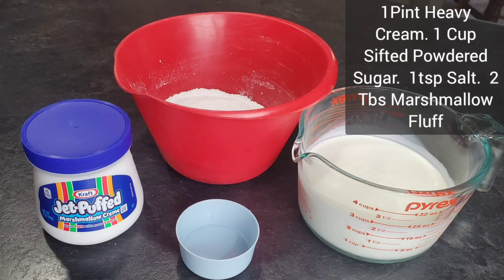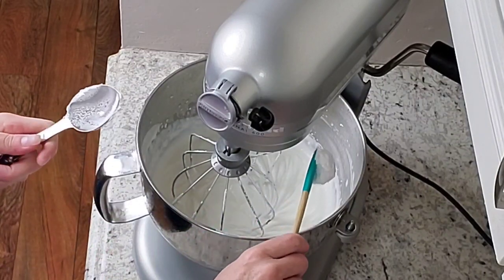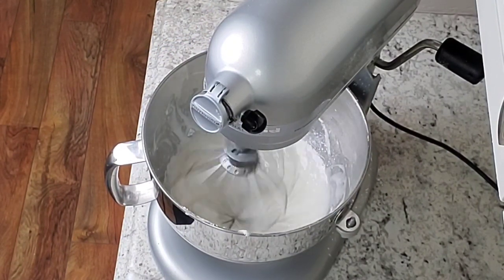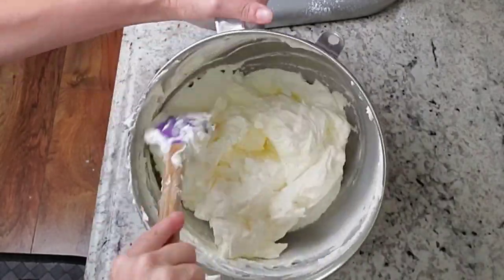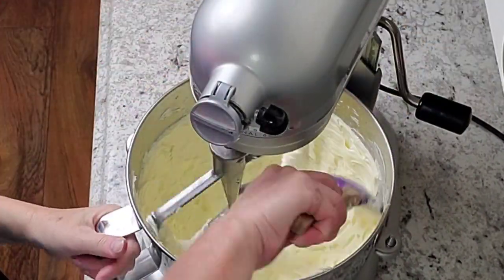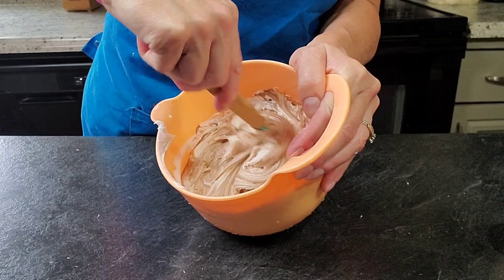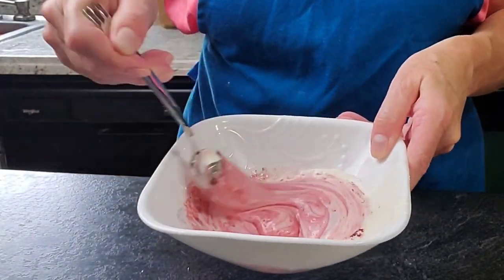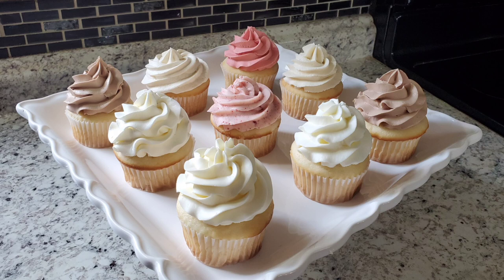3 EASY Buttercreams 9 Ways! |Cheater Swiss | Stabilized Whipped | American | PLUS How to Use KOOLAID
In this tutorial I am showing you some really unique and easy ways to make buttercream! 3 buttercreams made in 9 different flavors! A cheater version of Swiss Meringue,  a Stabilized whipped using marshmallow fluff, plus 7 different flavors of American Buttercream. Some of them may include some ingredients you would not expect. Like Koolade, dehydrated strawberries and brown sugar! Sound interesting?? Then I invite you to watch this tutorial and give then a try!

Cheater Swiss Meringue=
24 oz. room temp unsalted butter
24 oz. sifted powdered sugar
2 tsp vanilla
1/2 tsp salt
6 oz. pasteurized egg whites

- whisk the egg whites and powdered sugar to combine with whisk attachment. Turn on high for 1 minute. Add salt and vanilla. Add the room temp butter in chunks slowly. Switch to paddle and mix for 8-10 minutes until white, light and fluffy. Use immediately or store in a covered container in the fridge. Rewhip after it has come back to room temp before using.

Stabilized Whipped Cream=
1 Pint heavy cream
1 C. sifted powdered sugar
1 tsp vanilla
2 Tbs. marshmallow fluff per cup of the whipped heavy cream

Chill mixing bowl and whisk attachment in freezer 10 minutes before using. Beat cream until frothy. Add the powdered sugar and vanilla gradually and whisk to stiff peaks.  Add fluff and whisk to incorporate.  Use immediately or store in a covered bowl in the fridge.  This should not be left at room temp and is very climate affected.  I would recommend using it fairly soon after making it.

Crusting American=
4 sticks room temp unslated butter
2 lbs sifted powdered sugar
3-6 Tbs milk, water or heavy cream if needed
1/4 tsp salt
2 Tbs clear vanilla

Mix the butter with a paddle attachment for 8-10 minutes till light and fluffy. Add the salt and vanilla.  Start to slowly add the powdered sugar. Mix on med-high for another 8 minutes.  From here you can use as is or add some other flavors as I did in the video.  You can also experiment with other flavors.  I also like to sub out 1/4 of the vanilla for almond extract.

Intro=Vecteezy